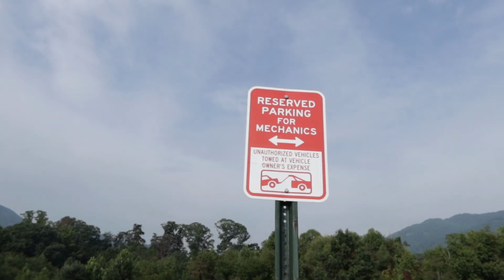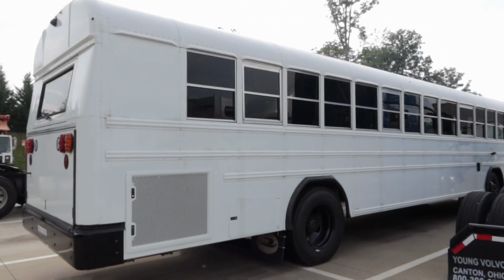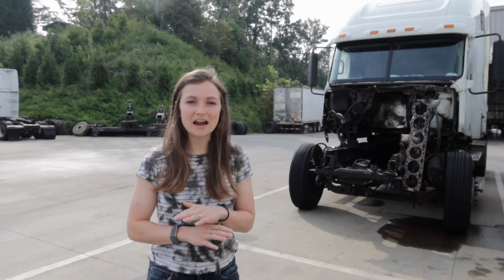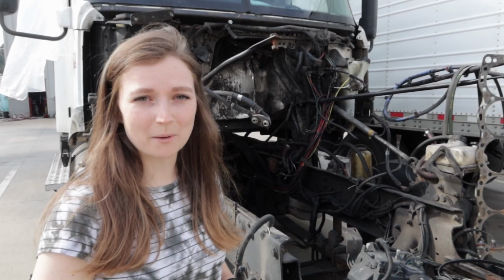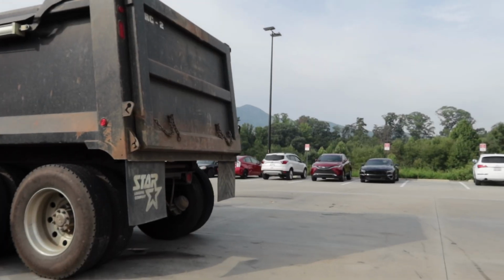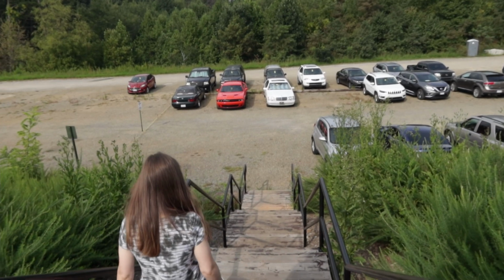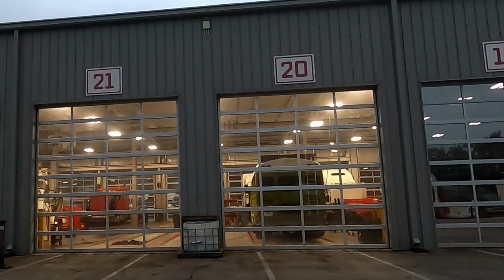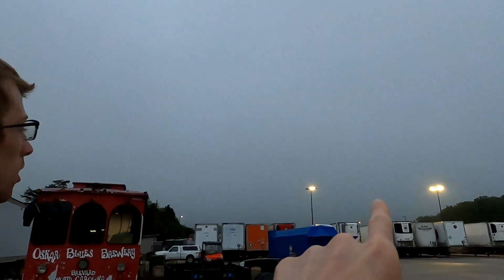Kicked Out of Our Home | SKOOLIE LIFE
Yet again, we are dealing with mechanical issues. Only this time, we're on the road and traveling (or trying to travel, at least).

Unfortunately for us, our mechanical issues become the least of our concerns. We honestly never saw this coming.

OR
Send a one-time tip to keep us on the road! Your support makes a huge difference!

— WHO ARE WE?  —

Hi! We are Jimmy & Natalie, a couple of kids from South Carolina trying to experience more of the world. Right now, our self-converted Skoolie is our ticket to travel and we can't wait to see where she takes us!

~~ Vlog Gear ~~
Vlog Camera
Action Camera
Tripod/Microphone Mount
Wide Angle Lens
Lens Mount

Renogy Batteries
Battery Monitor
Solar Panels
Charge Controller
Puck Lights

~~ Plumbing ~~
Fresh Water Tank
Water Heater
HepvO Waterless P-Trap
Composting Toilet

~~ Kitchen & Misc ~~
Dometic Fridge
MaxxAir Fan
12V Driver’s Fan

Jimmy & Natalie 💚

If you choose to use these links, thank you for supporting us! If not, no worries!